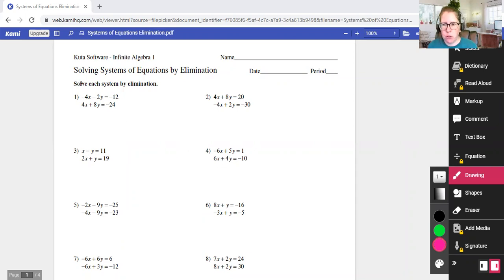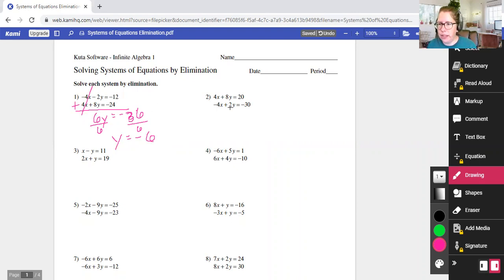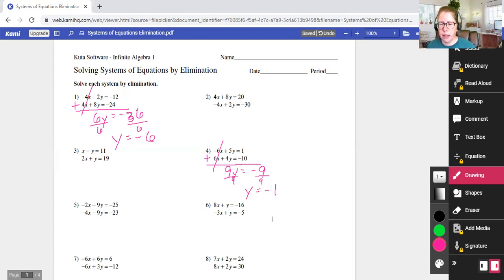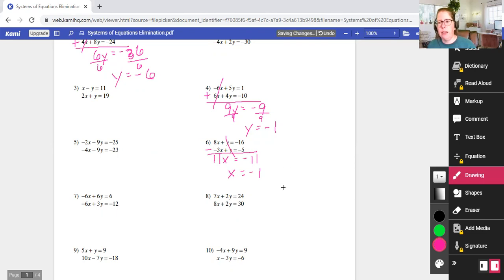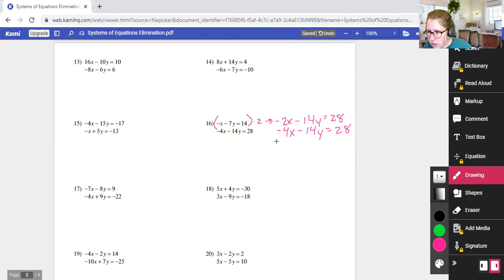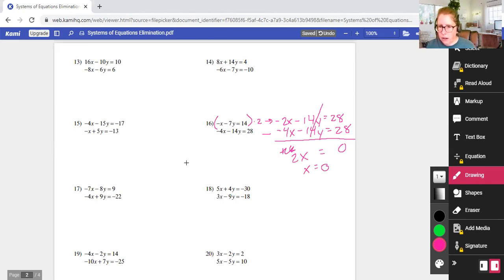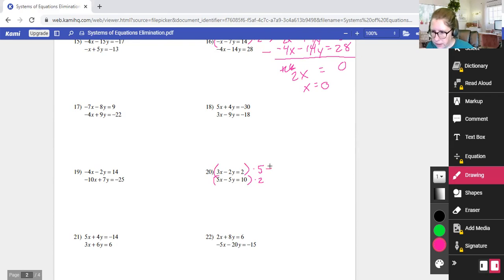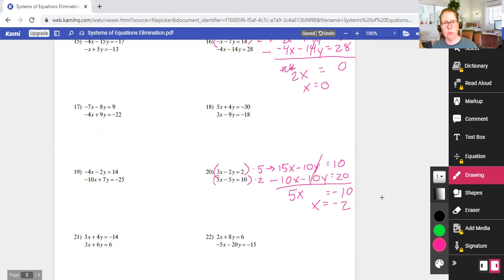Solving Systems of Equations Using Elimination with Kutasoftware Worksheet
Walkthrough annotation of a few systems of equations problems of varying difficulty.